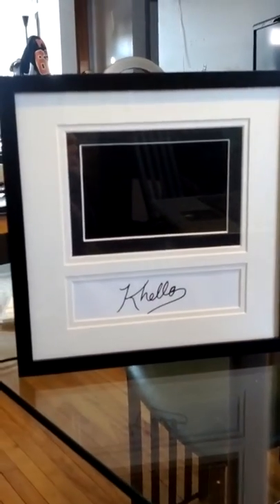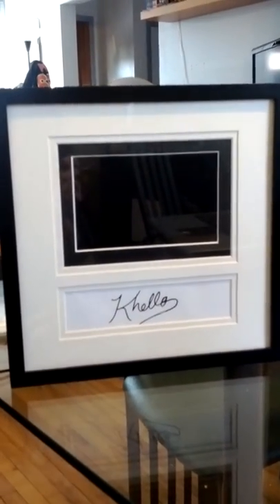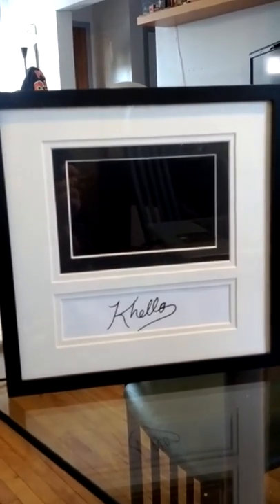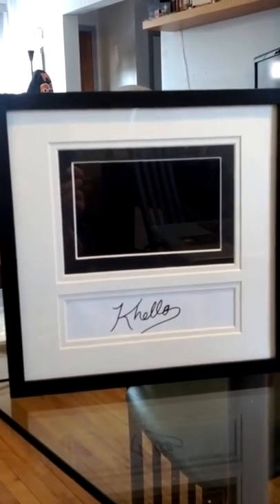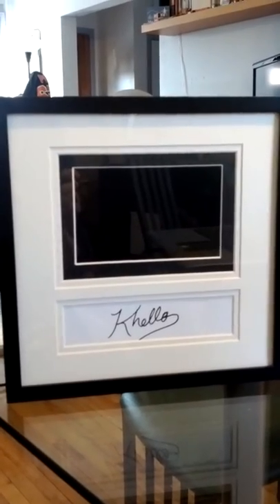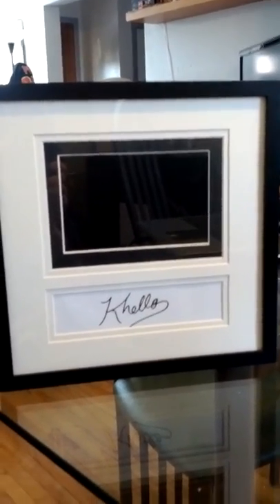Asus eee pc digital picture frame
I took the motherboard, lcd, and wireless card of my Asus eee 701, and placed them in a shadow box. These parts now serve as my super powerful digital picture frame!